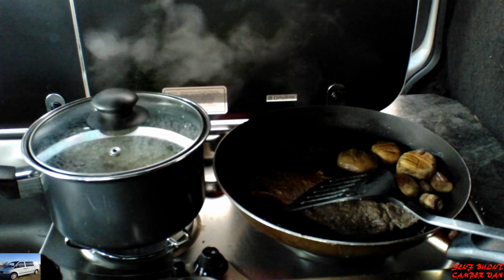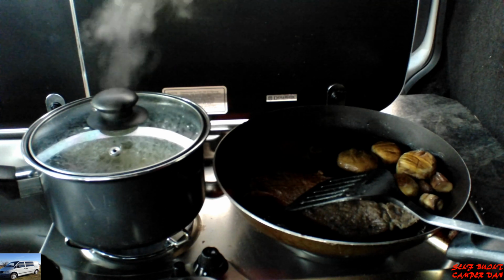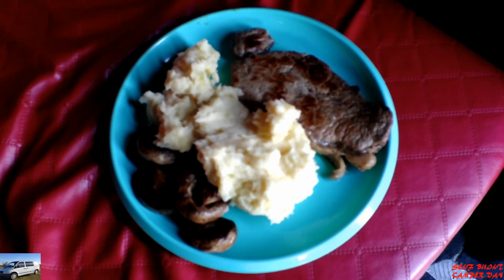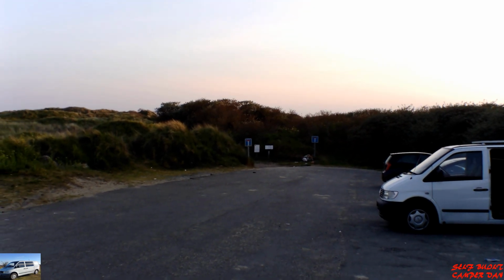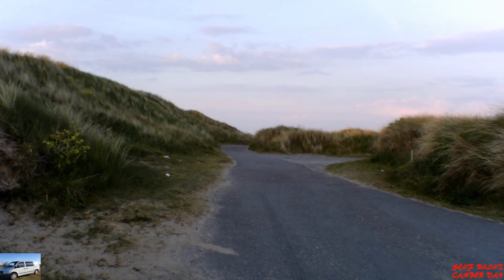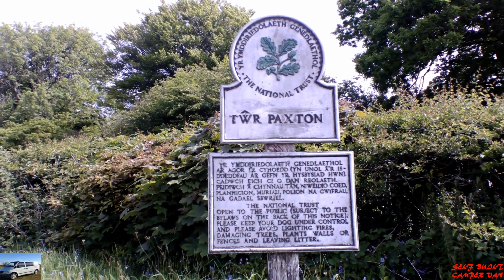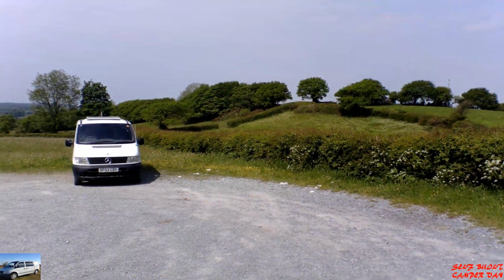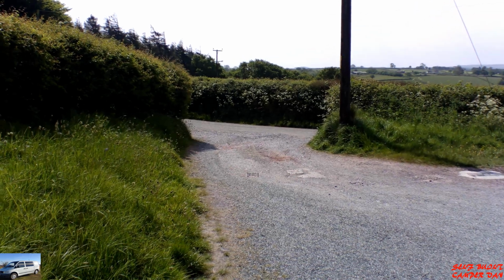South West Wales May 2018 UK Vanlife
Short break away in South West Wales exploring Henrhyd Falls, Aberdulais Tin Works and waterfall, Paxton's Tower and Cilgerran Castle.

Best viewed in 1080 HD.

EQUIPTMENT THAT I USE.

* Andover Camcorder 4K
* Panasonic Camcorder Full HD
* Canon EOS 400D Camera
* Canon 75-300mm Lens
* Wide Angle Lens 0.45x
* Small Tripod
* Large Tripod
* Selfie Stick

ITEMS THAT I HAVE USED FOR THE VAN BUILD AND ITEMS THAT I RECOMEND.

* SMEV 9222 Left-Hand Sink/Hob
* 37 Mbar Propane Gas Regulator
* 2m Gas Hose
* Night Vision Reversing Camera
* 4mtr Split Charge Relay Kit 12v 140amp
* 12v Xplorer 180 AH Sealed Deep cycle Leisure Battery
* ECO-WORTHY 100 Watt 12V Off Grid Solar Panels Kit
* ECO-WORTHY White Roof Cable Entry Gland Box
* 10 Way Blade Fuse Box 12v
* Rupse 12V Power Socket, Dual USB Charger with Digital Voltmeter Display
* August T-305 HD TV Receiver for Tablet Micro USB Dongle
* Snow Chains
* Caravan Leveller Ramps + Storage Bag